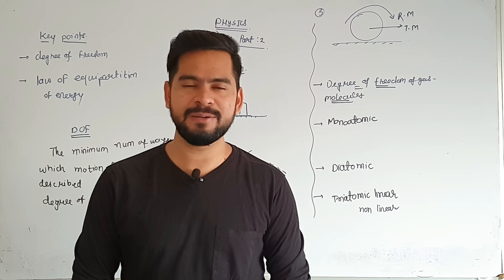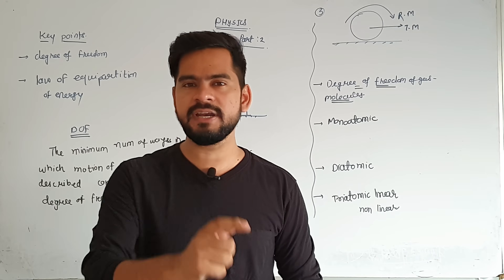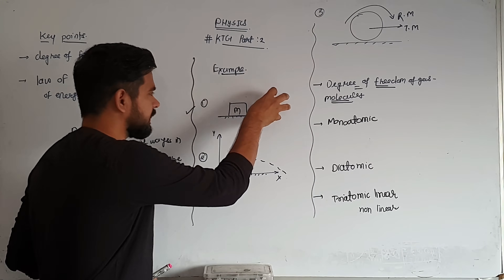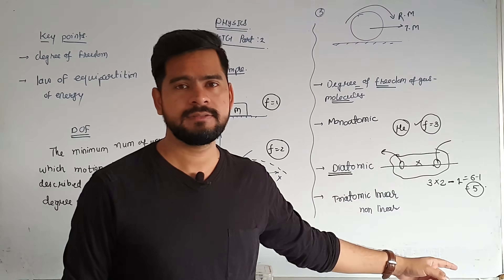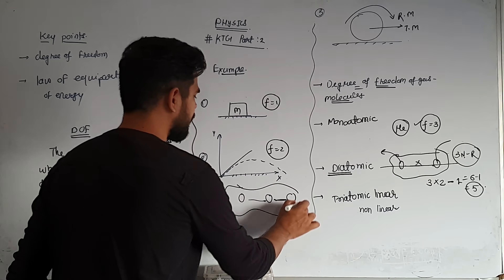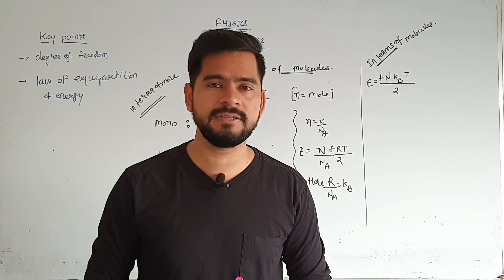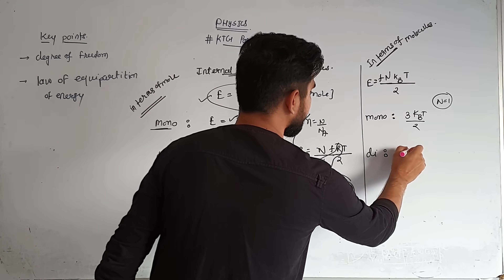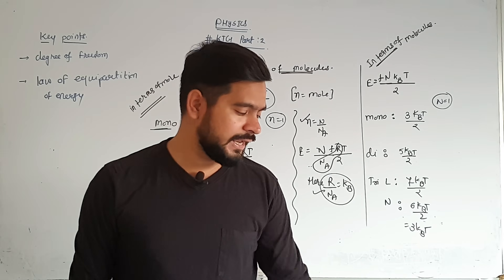Degree of freedom | kinetic theory of gases| class 11 | ktg part ;2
in this video I have discussed about the degree of freedom  and law of equipartition of energy..

khus rahiye baccha party.. akhir me  jeet aapki hogi... hmaaari hogi...😊😊

Click on this given link to get the full video lecture of class 12 physics and class 11 physics by sachin sir.